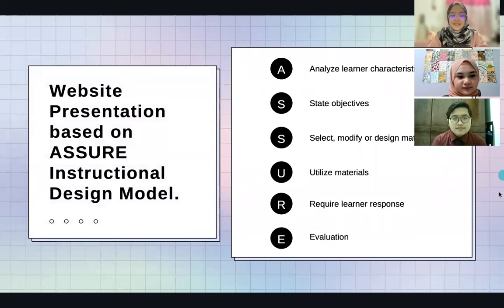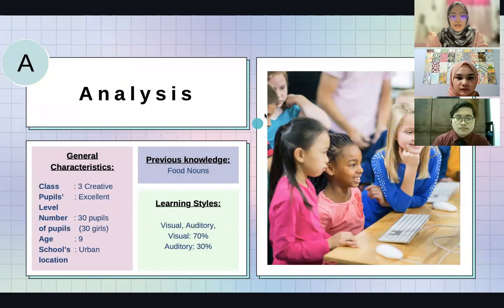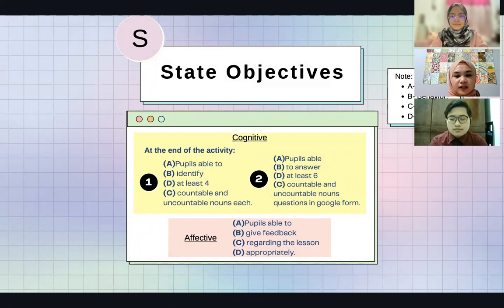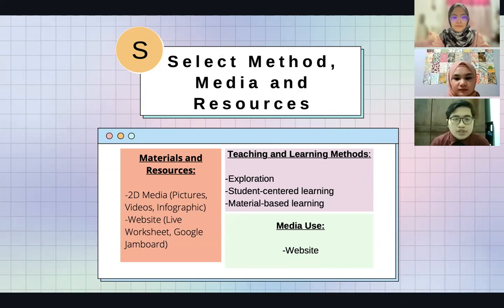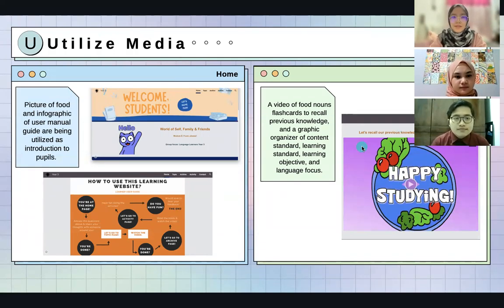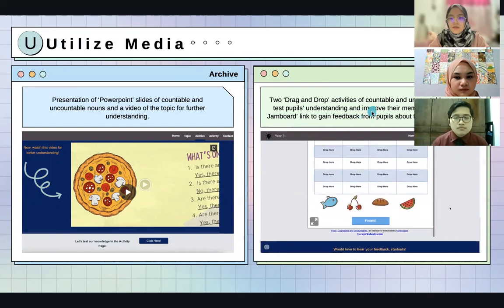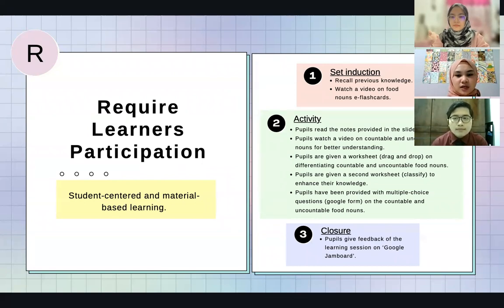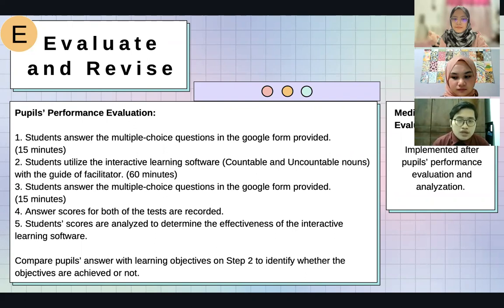EDUP 3053 SHOWCASE: Group 6 (Alissa, Faris, Fatini)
EDUP 3053 SHOWCASE